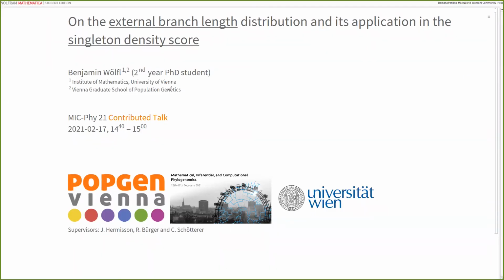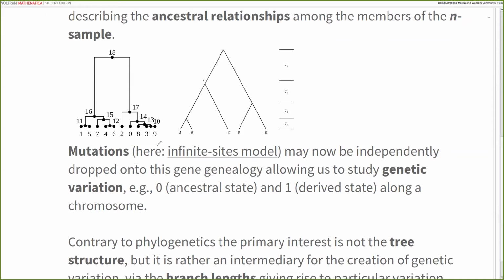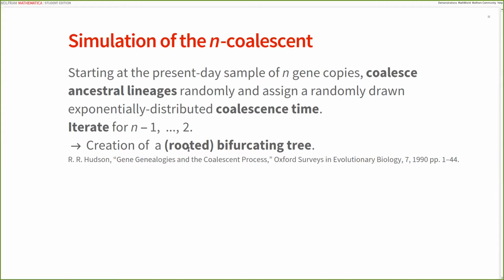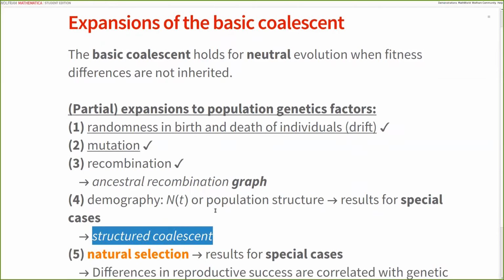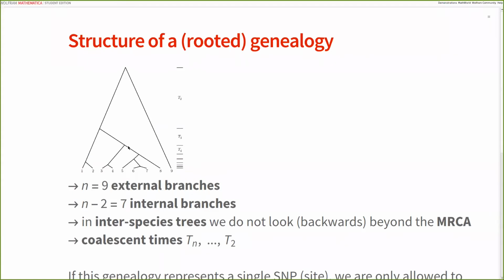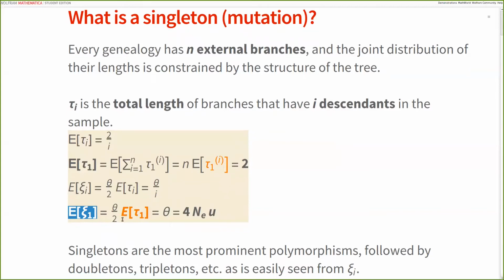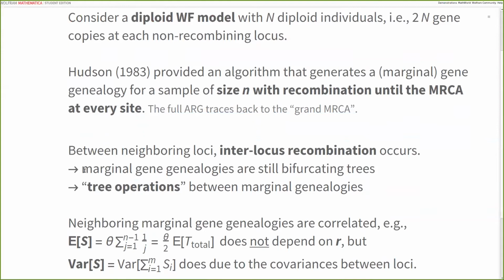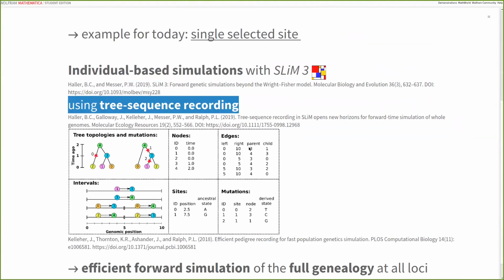micphy2021 wolfl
'On the terminal branch length distribution and its application in the singleton density score' by Benjamin Wölfl (University of Vienna, Institute of Mathematics and Vienna Graduate School of Population Genetics)